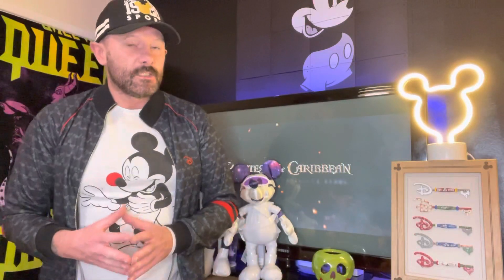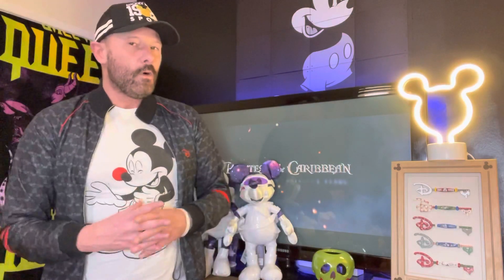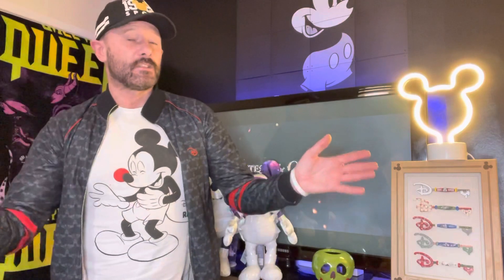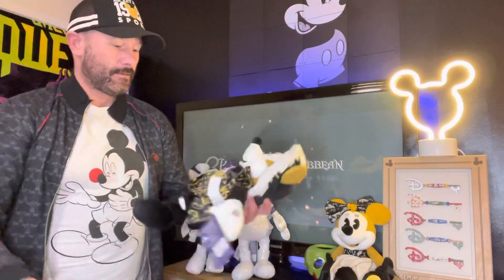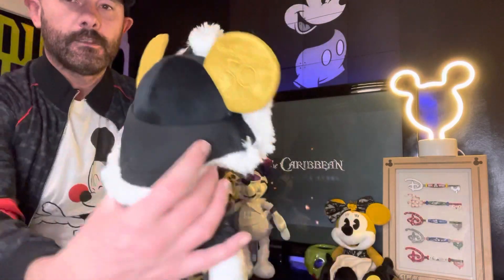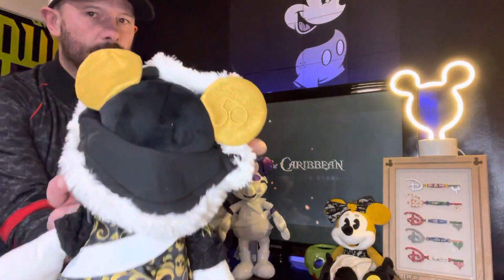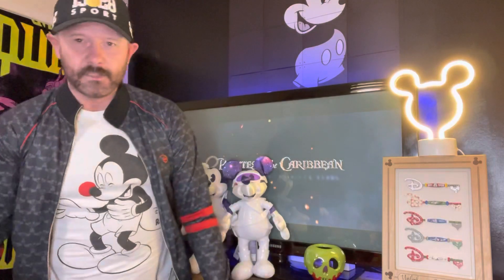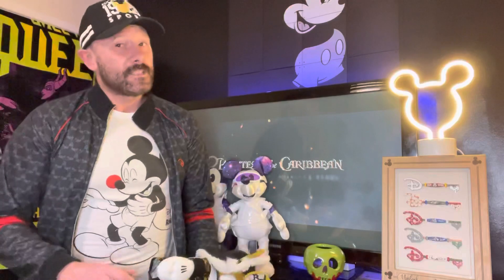Mickey Mouse The Main Attraction - February- FIRST IMPRESSIONS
Another month and another Mickey Mouse to go along with Minnie Mouse with the Main Attractions collection. Januarys was a bit of a let down - is this an improvement ?